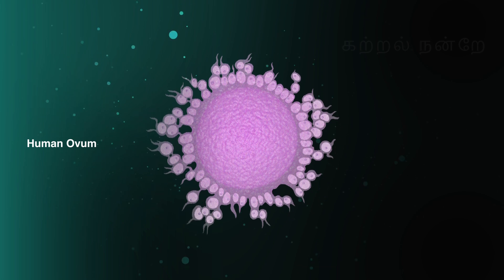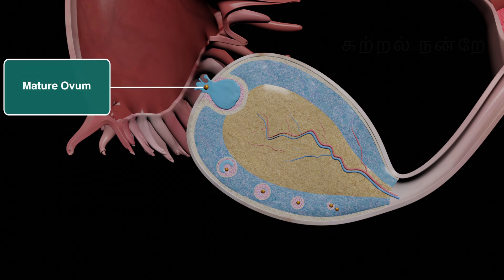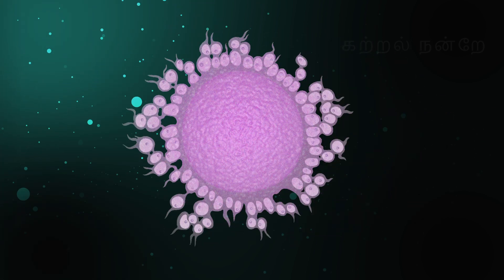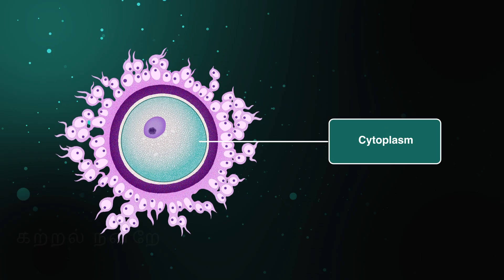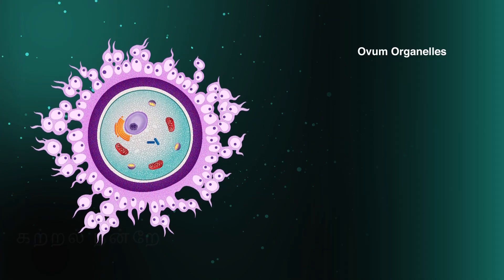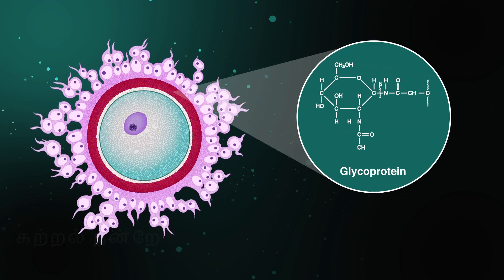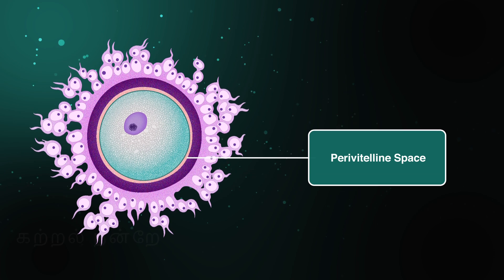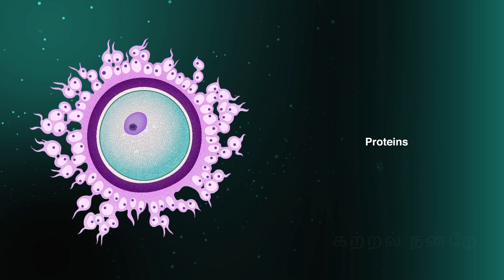Structure of a Human Ovum | NEET | Zoology | KattralNandre | கற்றல் நன்றே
விடியோவை பற்றி:
இந்த வீடியோ ஒரு மனித அண்டசெல்லின் அமைப்பு பற்றி விரிவாக விவாதிக்கன்றது. இந்த வீடியோ தமிழ்நாடு மேல்நிலை முதலாம் மற்றும் இரண்டாம் ஆண்டு பயிலும் மாணவர்கள் இறுதி ஆண்டு தேர்வு மற்றும் நீட் தேர்வுகளில் வெற்றி பெற உதவும் வகையில் மிகவும் உயர் தரமான கல்விப் பொருளாக தயாரிக்கப்பட்டிருக்கிறது.

About Video:
This video discusses the structure of a Human ovum in detail. This video is produced as a high-quality educational material to enable the TamilNadu plus one and plus two students with required knowledge to successfully qualify for the board and NEET exams.

எங்களை பற்றி - கற்றல் நன்றே:
நாங்கள் மாணவர்களின் நலனுக்காக உயர்தர கல்வியை வழங்க பாடு படுகின்ற ஒரு கல்வி நிலையம். இதில் ஒரு குறிப்பிடத்தக்க முயற்சி என்னவென்றால் இவை அனைத்தையும் நாங்கள் இலவசமாக வழங்க முயற்சிக்கிறோம் என்பது. இந்த பிராந்தியத்தில் கல்வியின் தரத்தை உயர்த்துவதற்கும் சிறந்த கல்வியை மாணவர்களுக்கு வழங்குவதிலும் முக்கிய பங்கு வகிப்போம் என்று நாங்கள் உறுதியாக நம்புகிறோம்.

About us - KattralNandre:
We are an educational brand that strives to produce high quality educational materials for the benefit of students. This is a remarkable attempt by us in that we are trying to provide all these at free of cost. We firmly believe that we will play a vital role in offering best possible educational materials in upbringing the quality of education in this region.

Copyright @ KattralNandre 2020. Any reproduction or illegal distribution of the content in any form will result in immediate action against the person concerned.